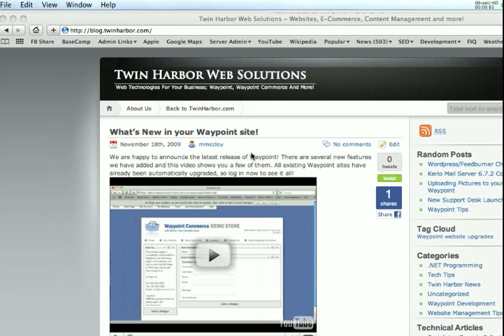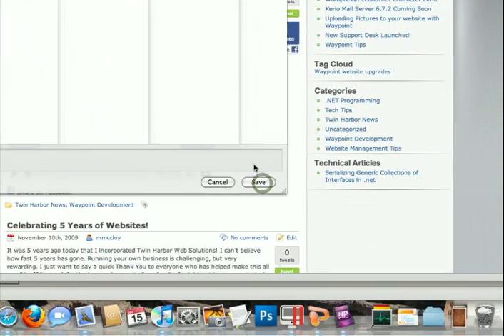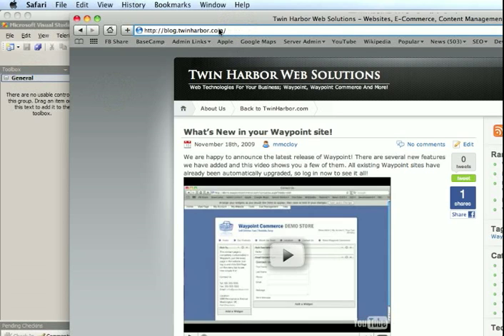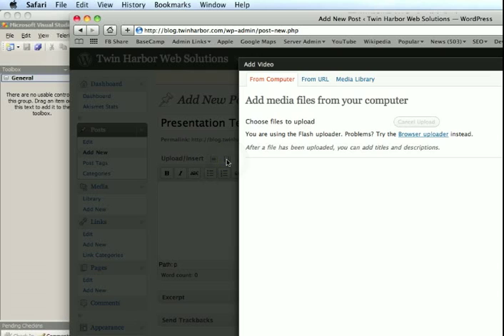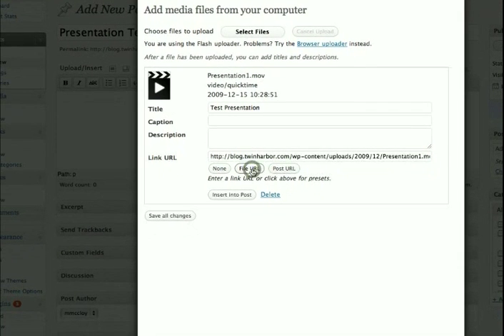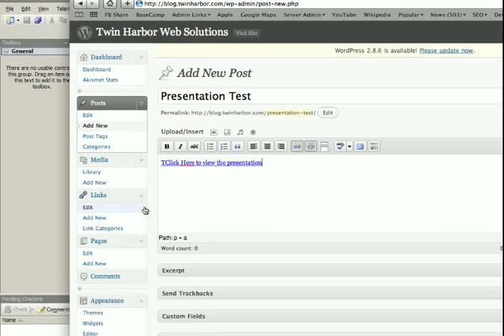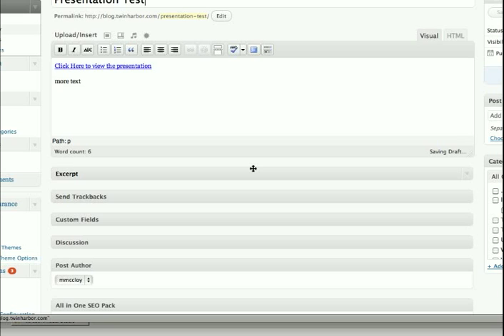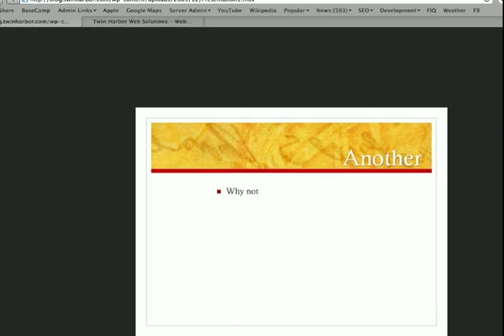Powerpoint to Wordpress Blog as a Movie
This video shows how you can save a powerpoint presentation on your mac to a movie which can be uploaded to your wordpress blog.